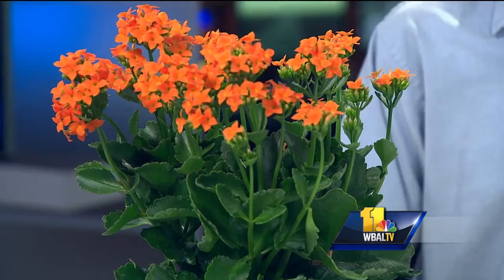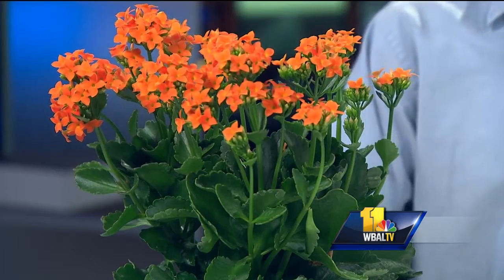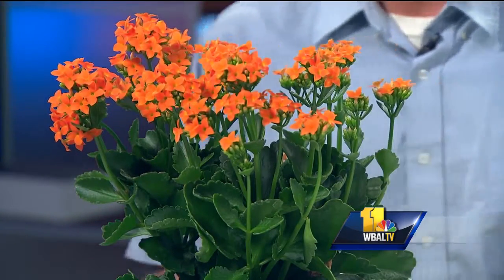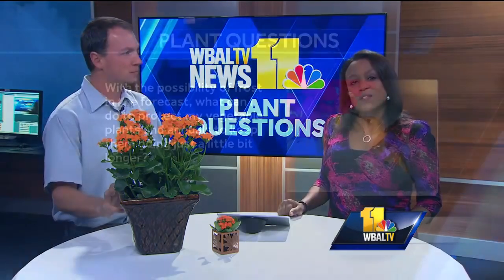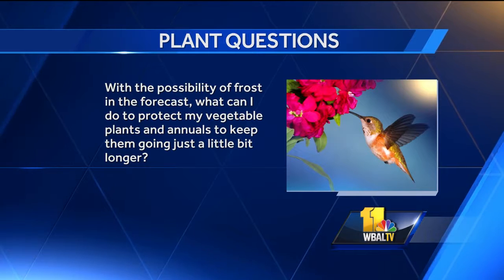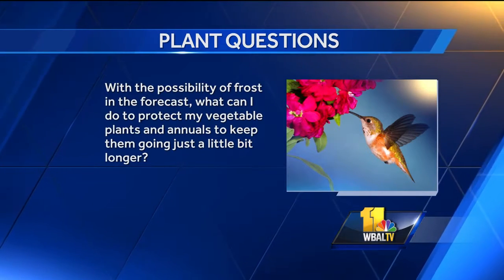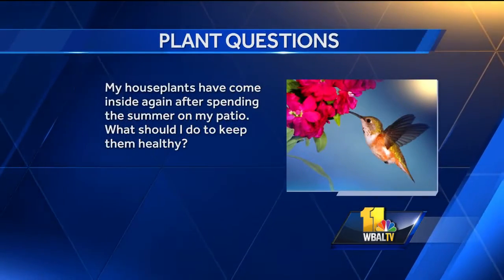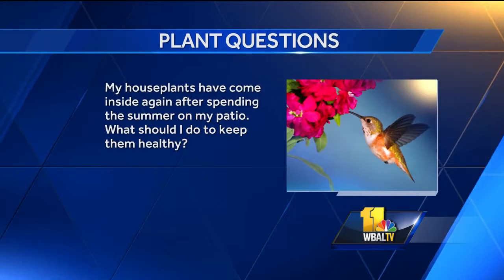Plant Questions: Protecting plants from frost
Scott Carbone with Valley View Farms answers a variety of plant and garden questions